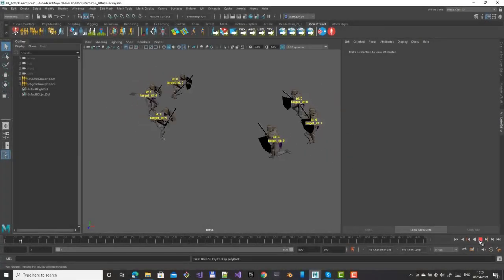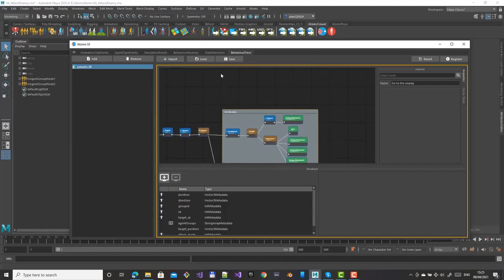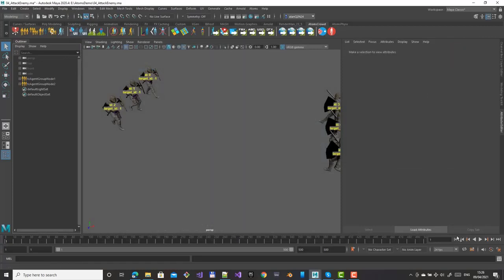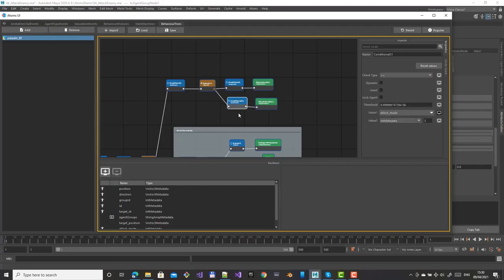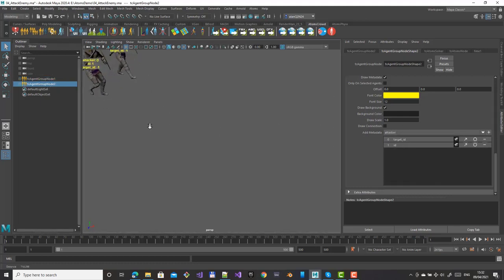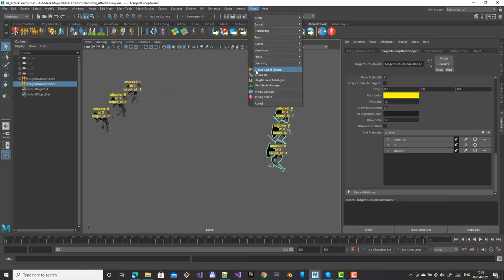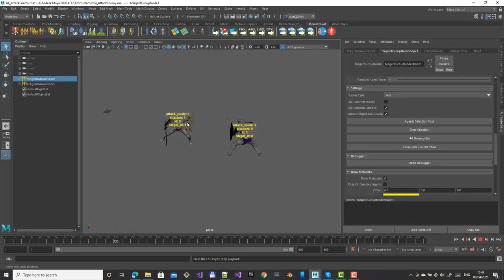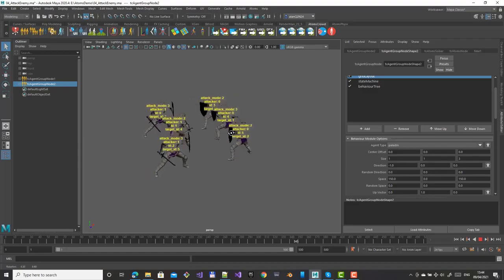Atoms VFX 4 para Maya y Houdini